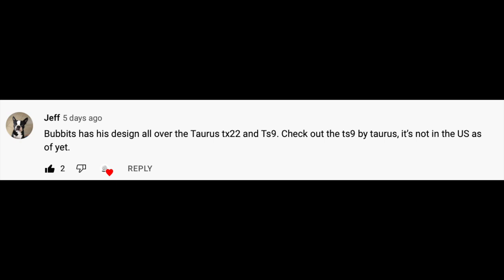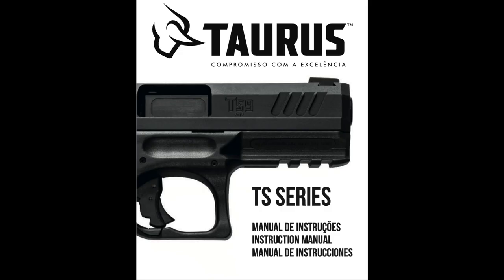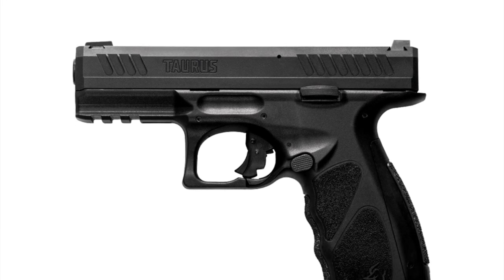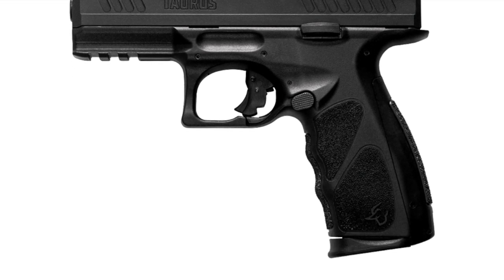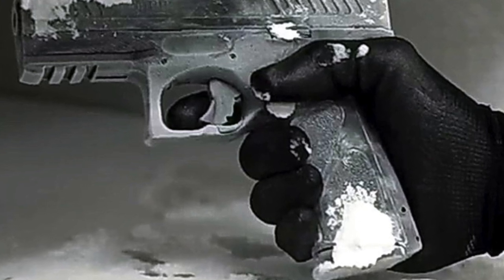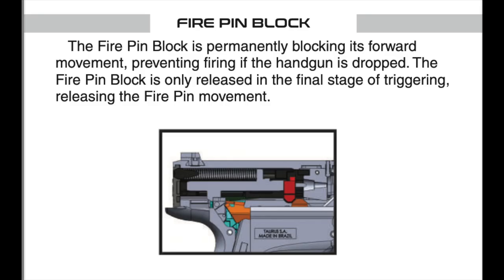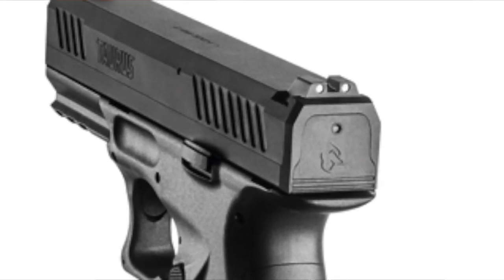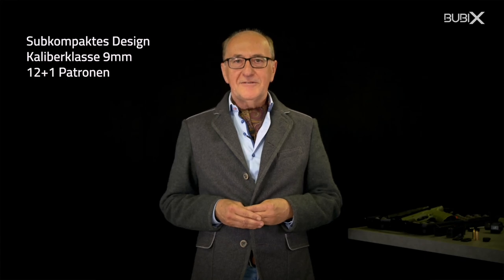🇵🇭 World's Best Duty Pistol you've NEVER heard of...AND CAN'T buy | Taurus TS9 vs Taurus G3 Tactical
Lifting the lid on the exceptional story of possibly the world's best duty pistol, the Philippine National Police torture trial winning Bubits designed Taurus TS9.

Photos/Video credits: Taurus, The Truth about Guns, Bubix Bro and The Firearm Blog

⛰🏕Experiencing my home State of ALASKA one adventure at a time, firearms, industry, camping, travel, biking, hiking, skiing etc.🏕⛰

       Mailing Address:

       LWRoad
       Anchorage, Alaska 99515

🔥LWRoad Amazon Store